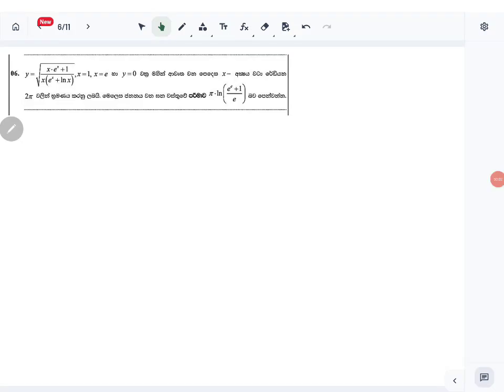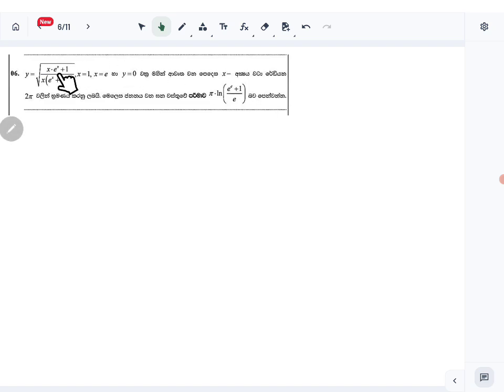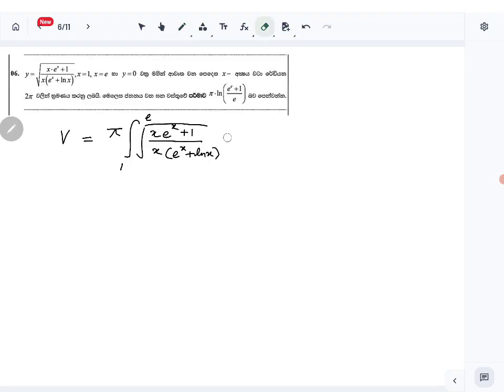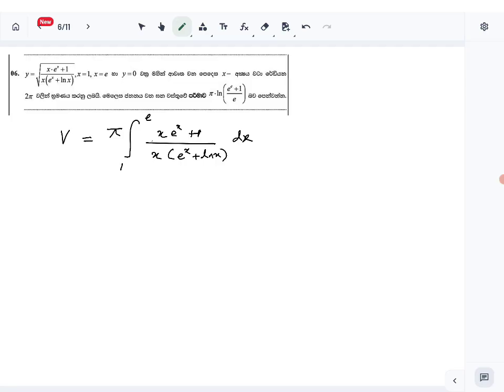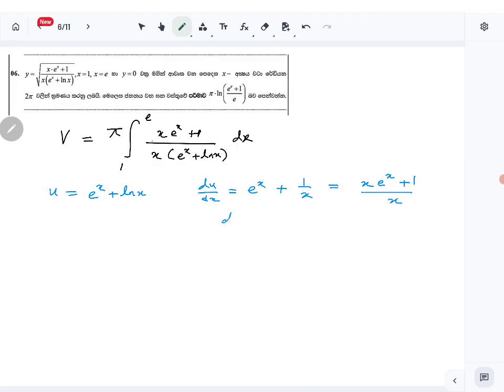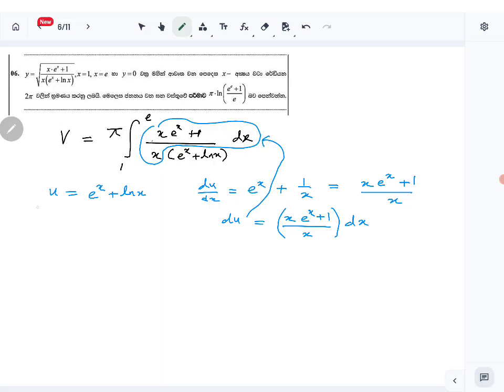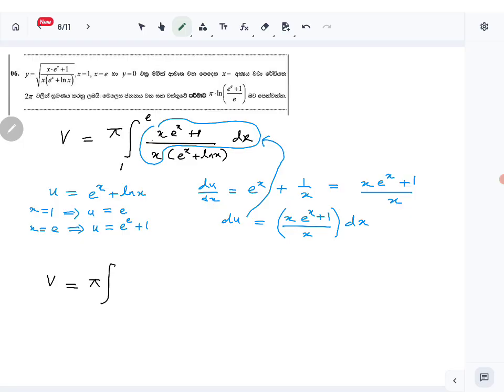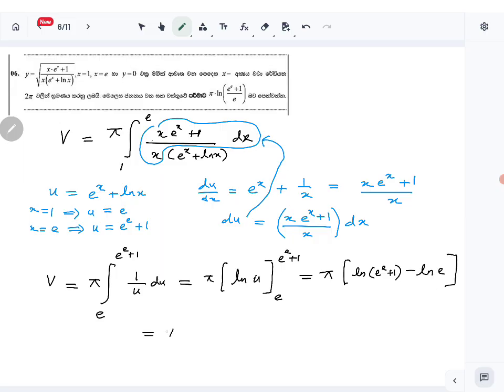Combined Maths 2025 A/L Western Province 3rd Term Test -Pure Question 06 (Integration) solution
Pure Paper (Combined Maths 2025 A/L Western Province 3rd Term Test ) question 06  solution  - Integration